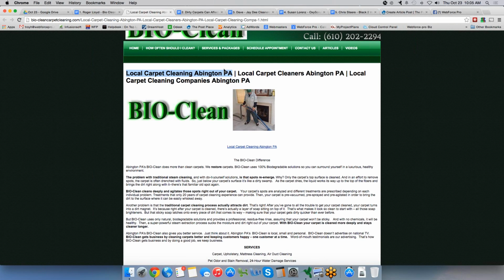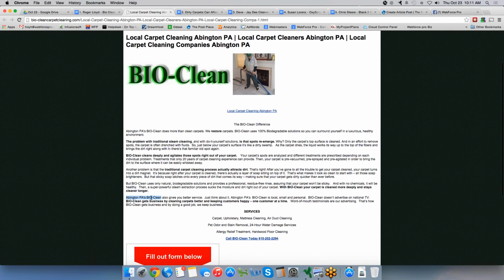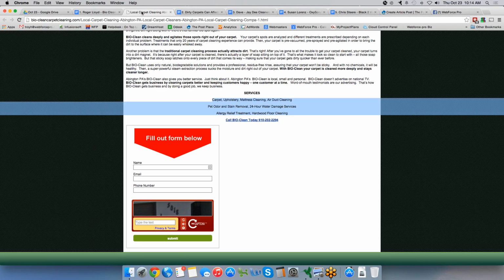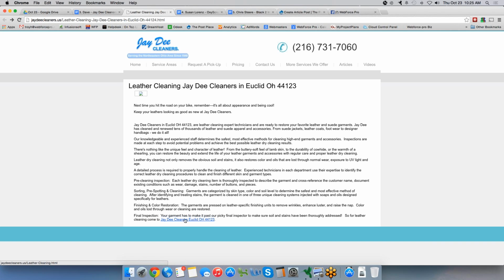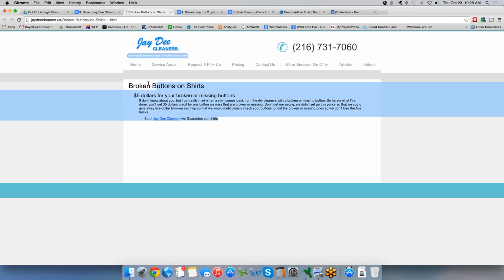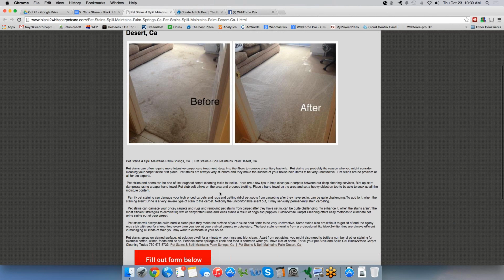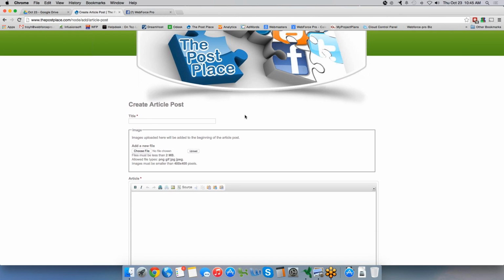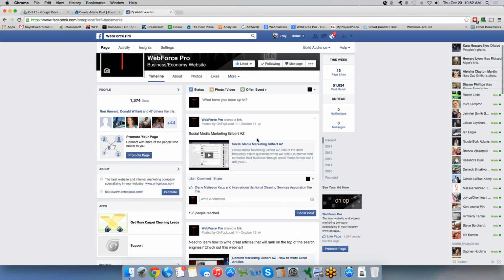October Article Review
Follow along as Troy and Kelly review customer's articles live and give suggestions on how to rank your content on the first page of Google.